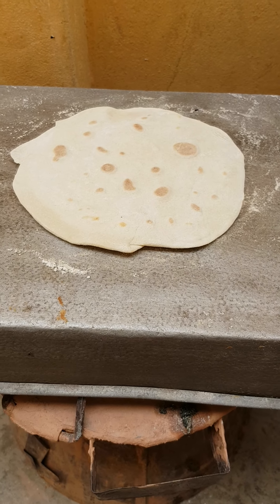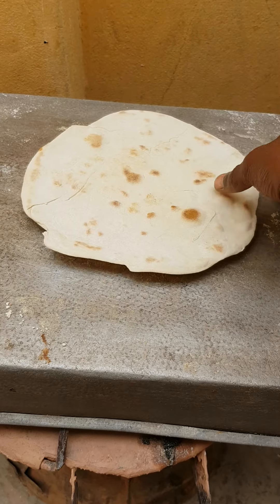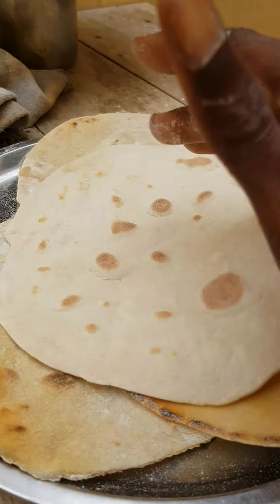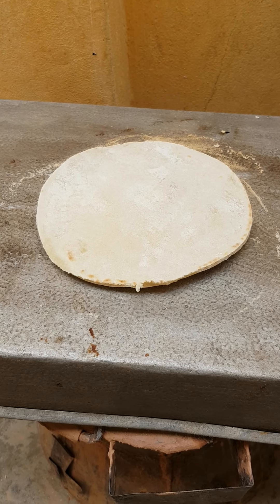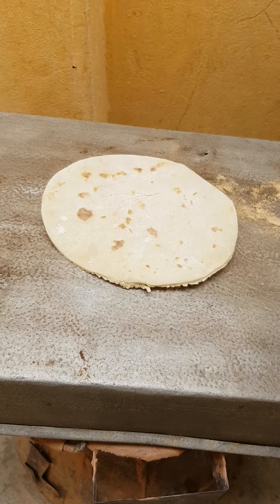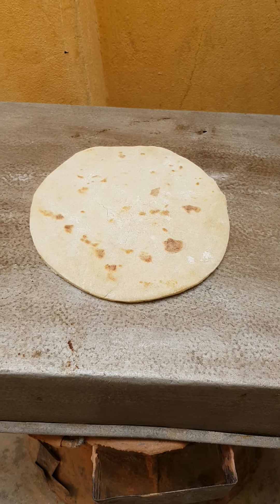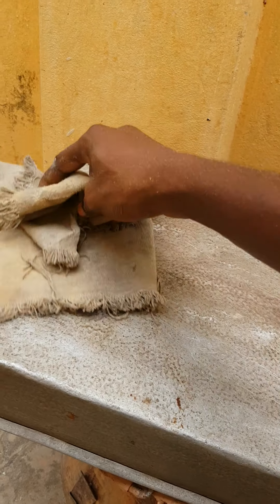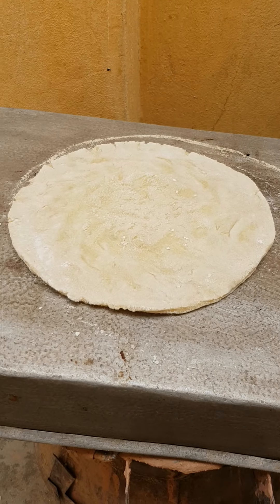June 23, 2021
HOW TO COOK   LEBANESE BREAD    ..???